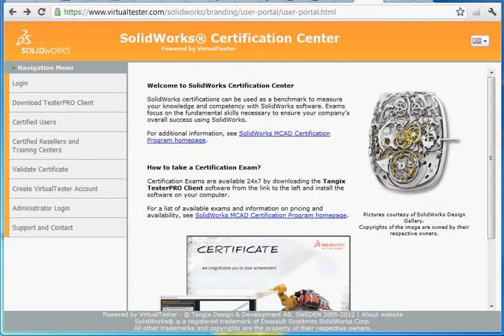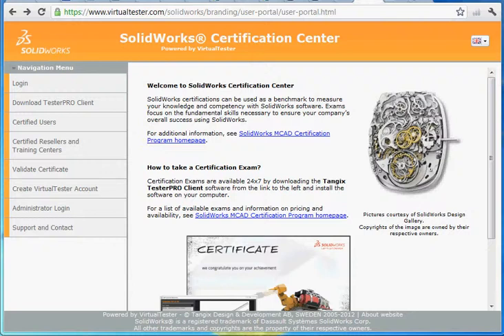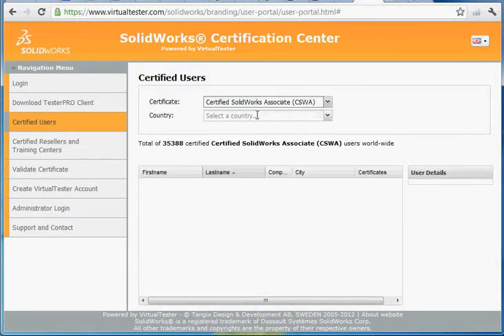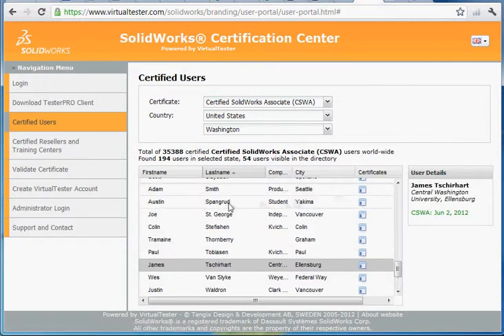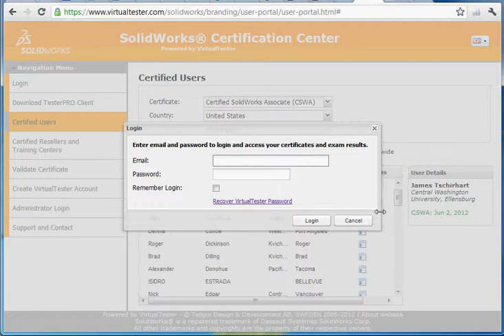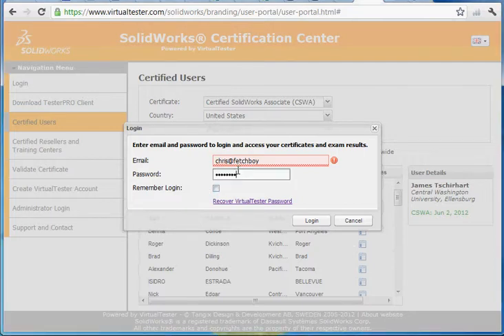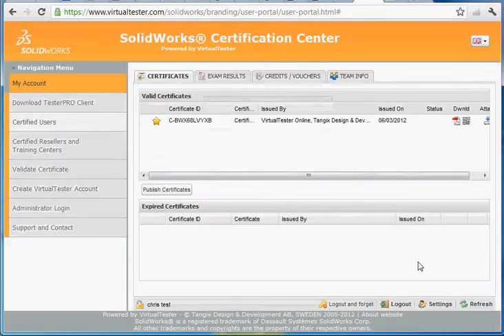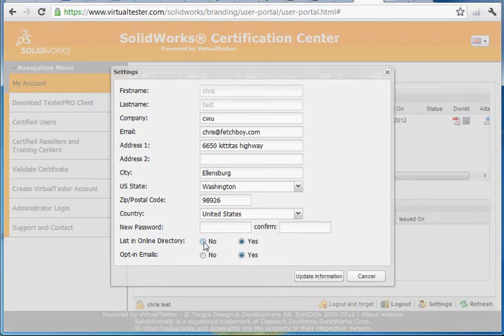Getting Listed in the SolidWorks Certified Users Directory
SolidWorks, This video describes the process on getting listed in the SolidWorks Certified Users Directory on the Virtual Tester website.  Tutorial for IET 265 Three-Dimensional Modeling using SolidWorks in Central Washington University's Mechanical Engineering Technology Program.